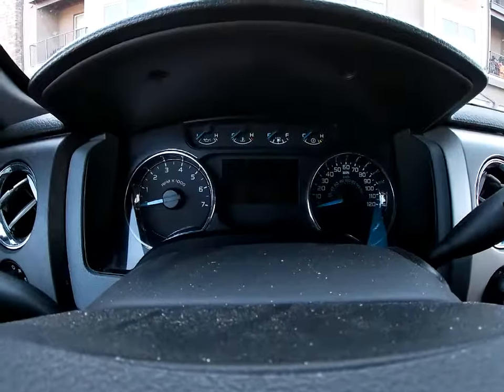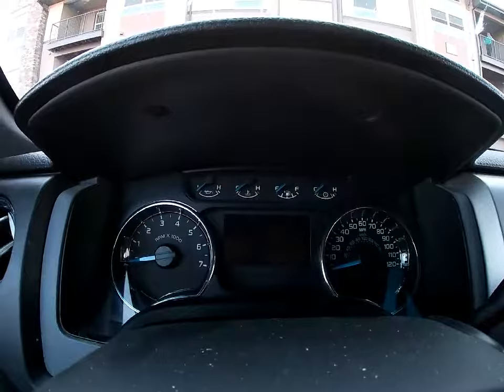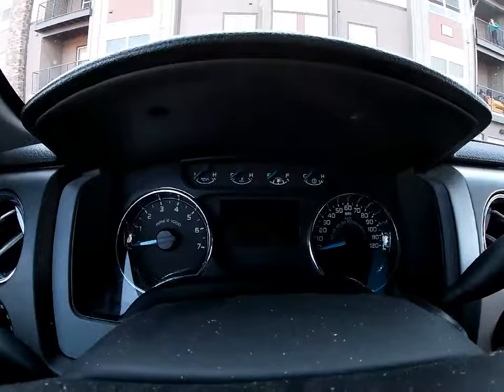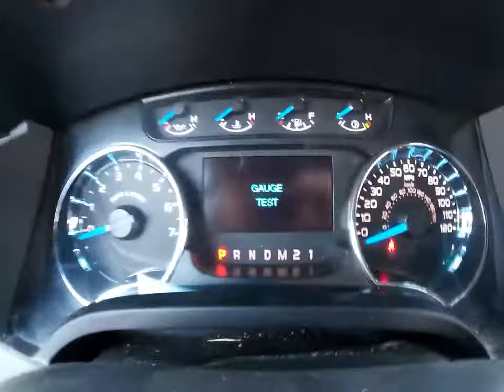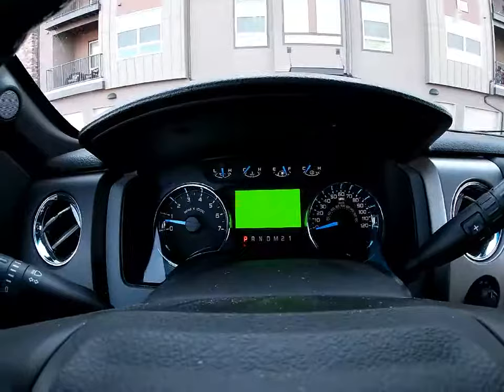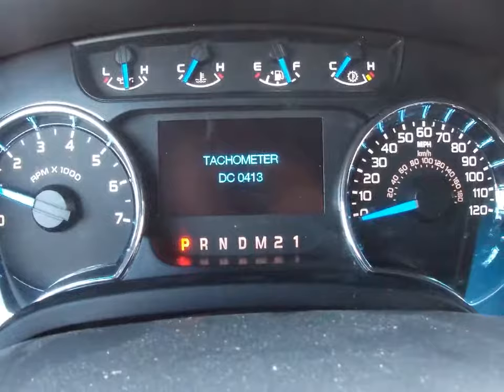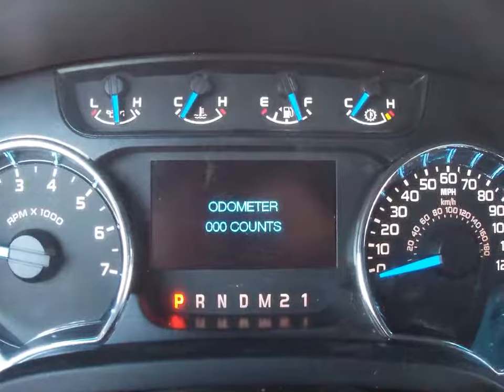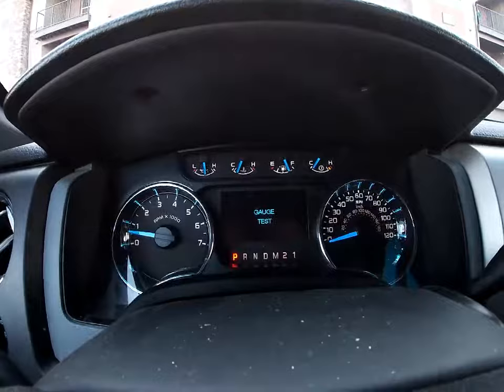Hidden Speedometer in 2011 to 2014 f150!!! PART 1!